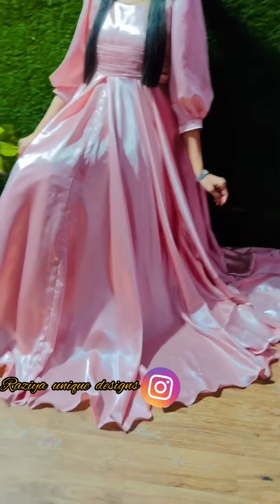Birthday gown cutting and stitching/2024 new gown cutting/ princess gown cutting/2023 new gown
engmannnt Designer Lehanga cutting and stitching /party wear/
trendy lehanga /long dress cutting and stitching Raziya unique designs